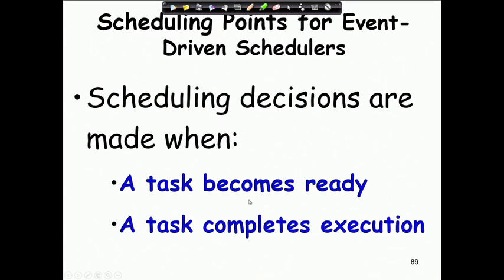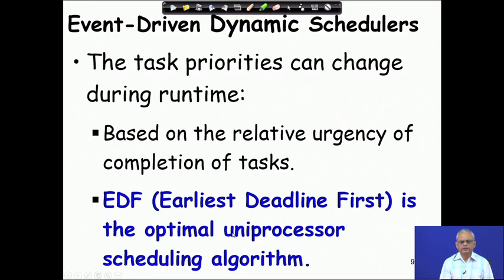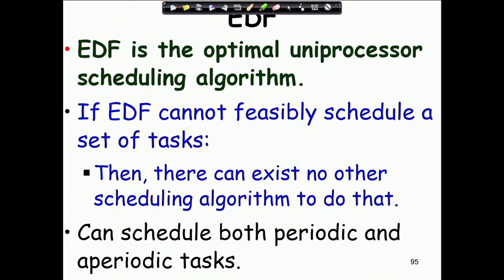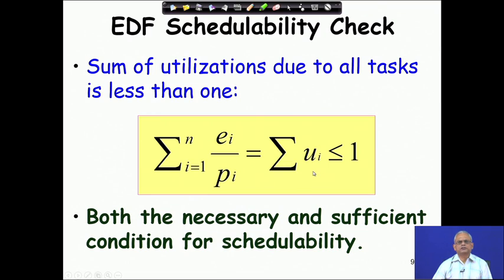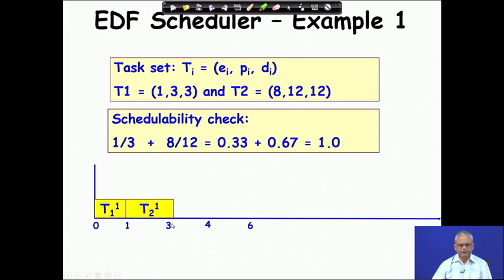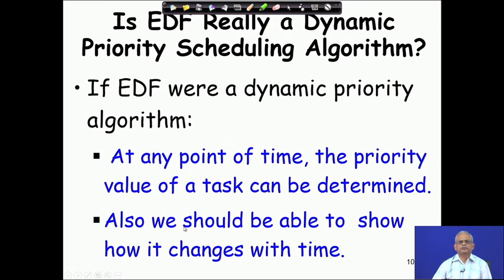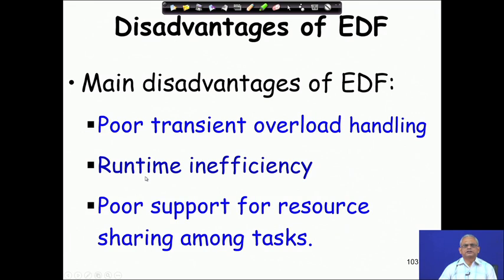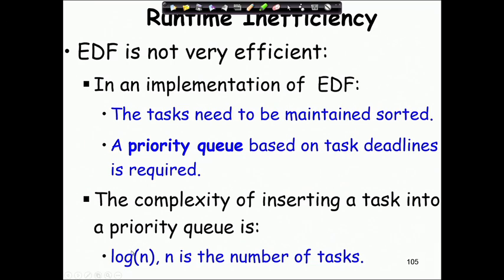Lecture 7: Event-driven schedulers